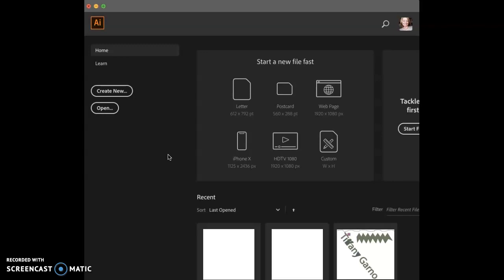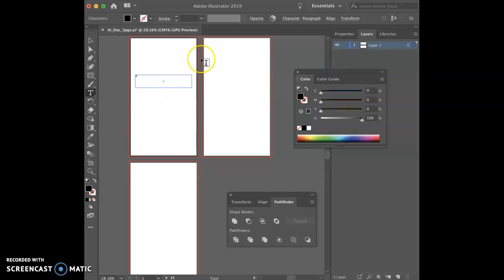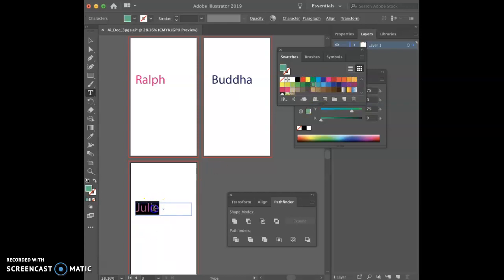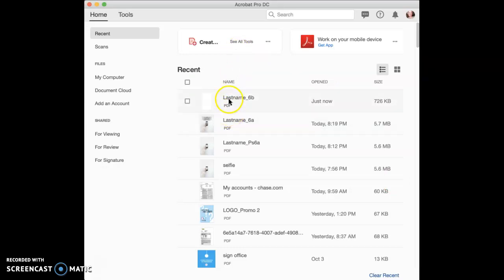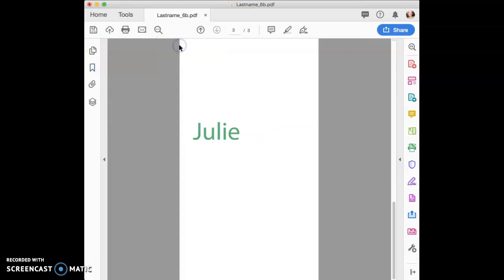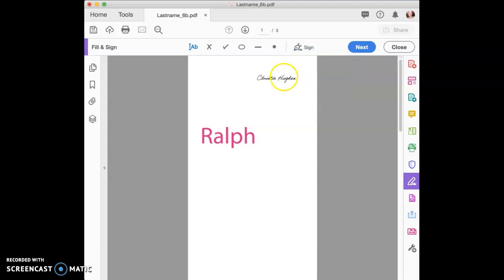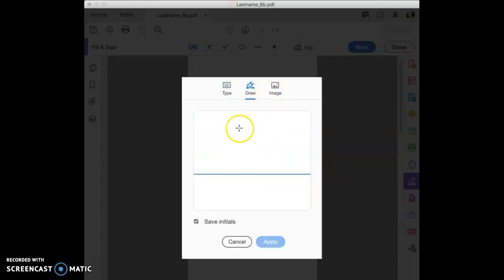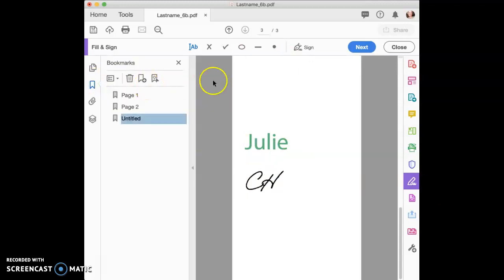CIS 127 e6b